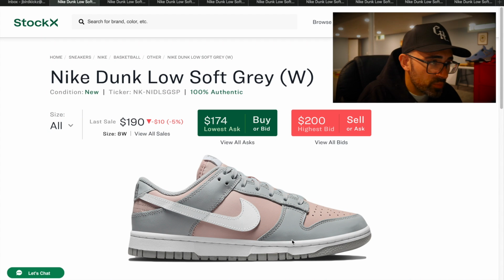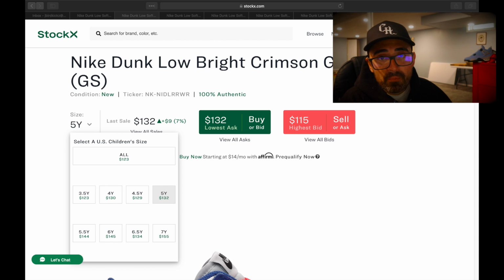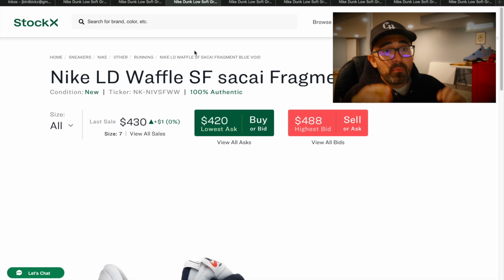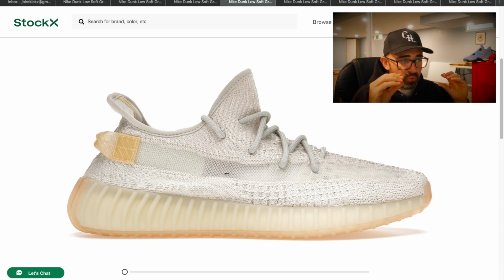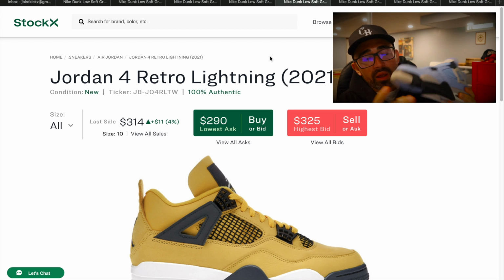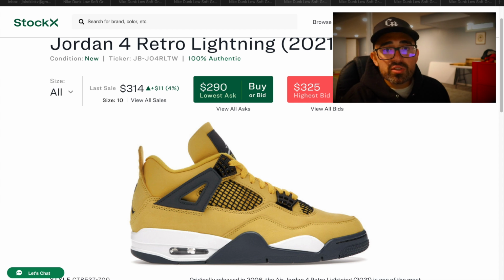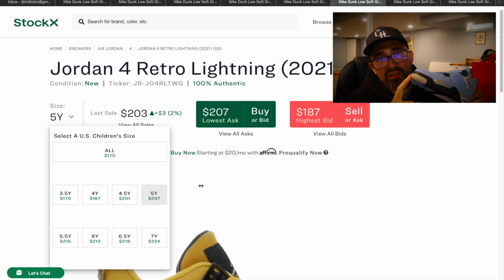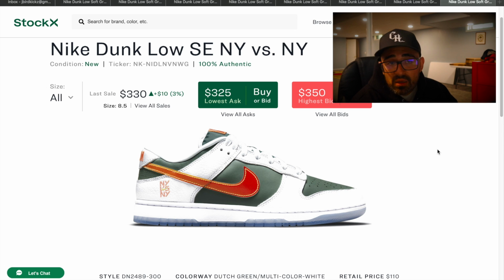Ending August with a SNEAKER INVESTMENT to get PAID and UPCOMING RELEASES you NEED to know about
In this episode of the Birds Word presented by JBird Kickz, we are GROOVING to TYGA, checking out this weeks FIRE SNEAKER RELEASES and give you the best SNEAKER INVESTMENT of the week to check out! You are not going to want to miss this one if you're trying to be on top of your game!